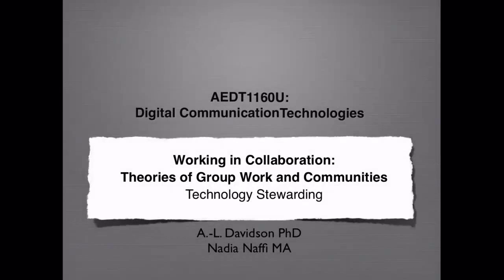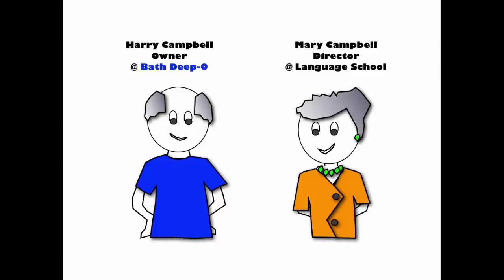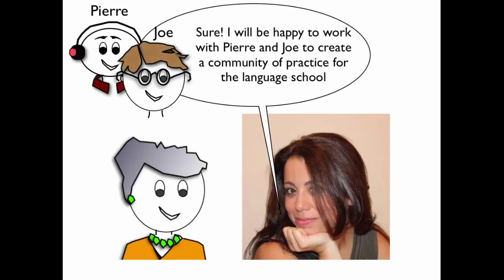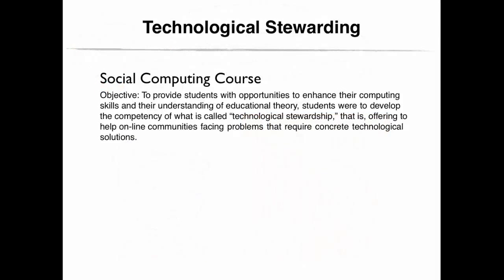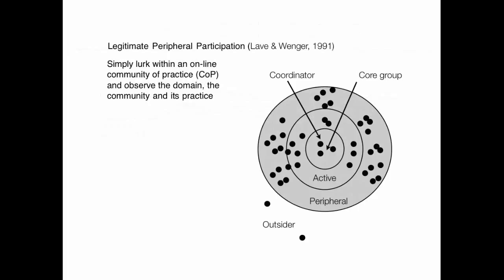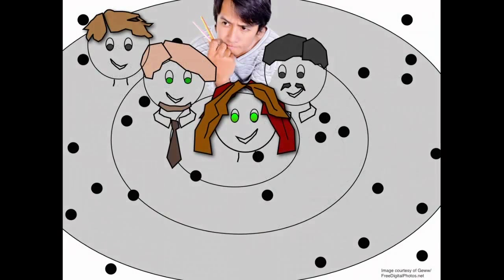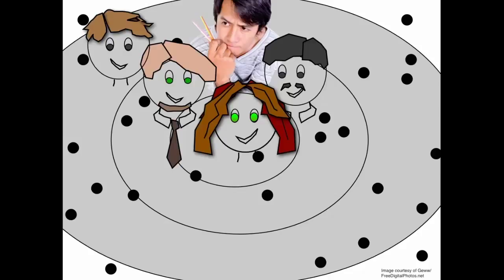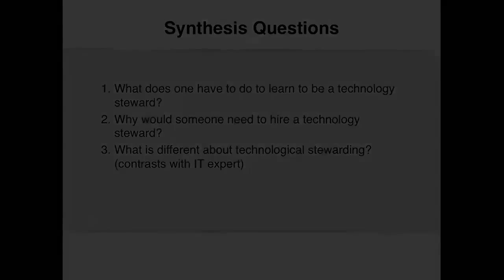10.3 Technology Stewarding